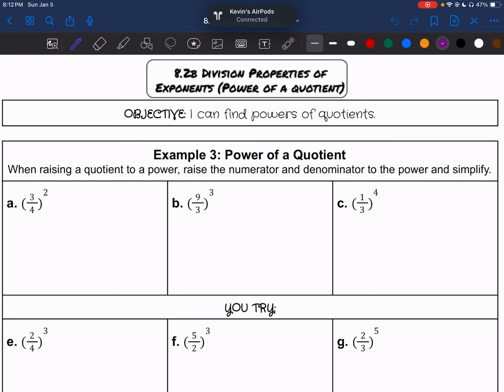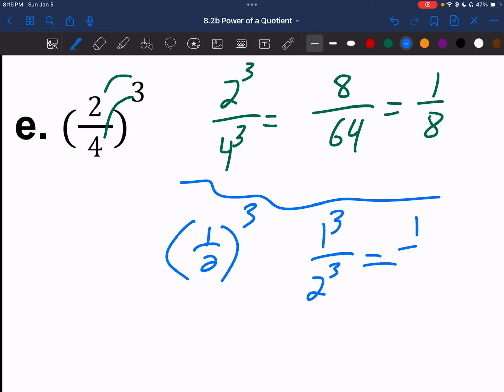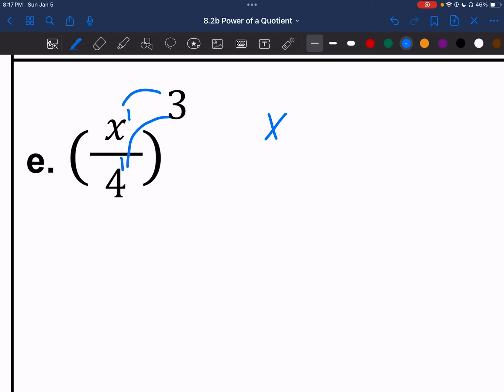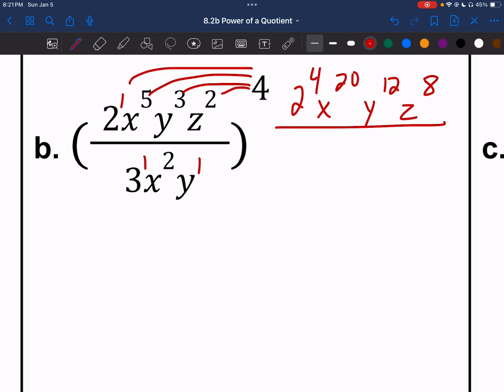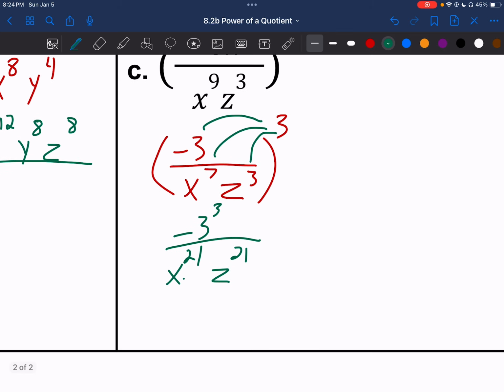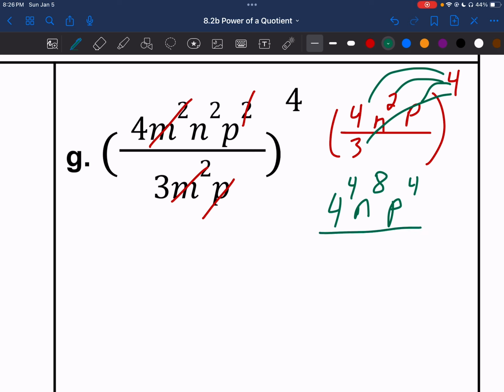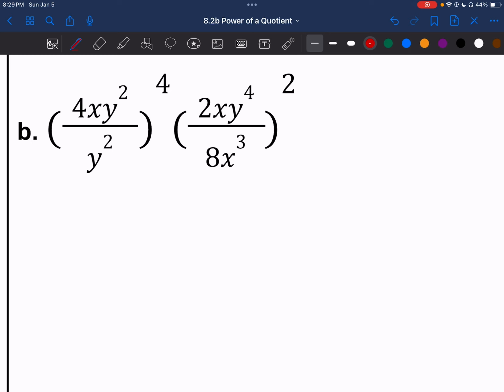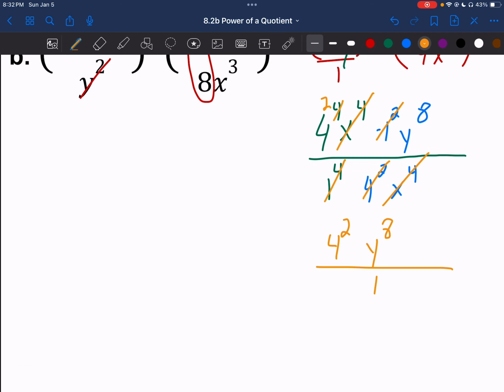8.2b Division Properties of Exponents (Power of a Quotient)